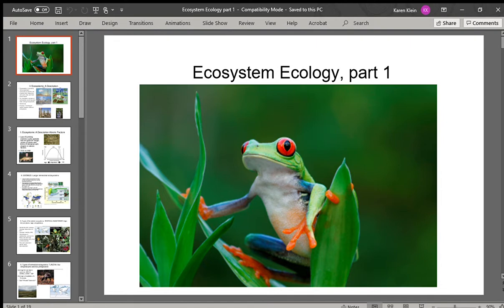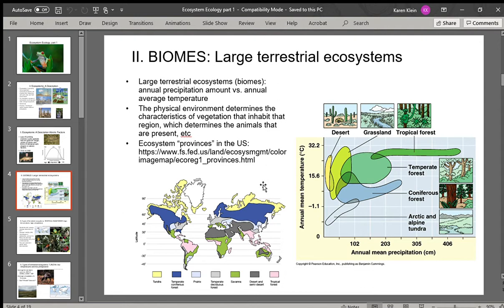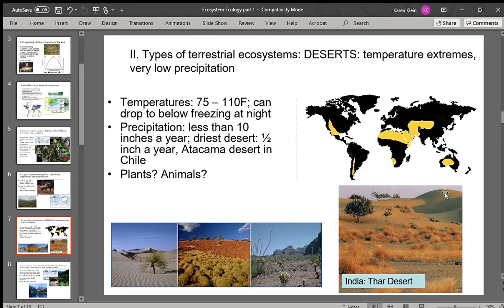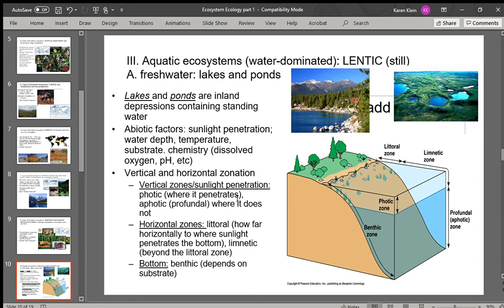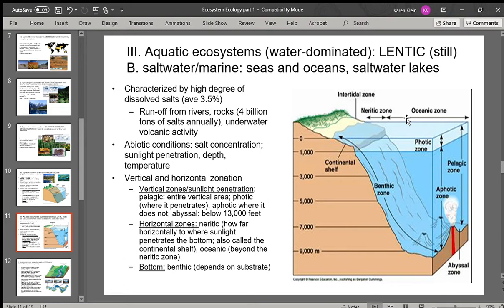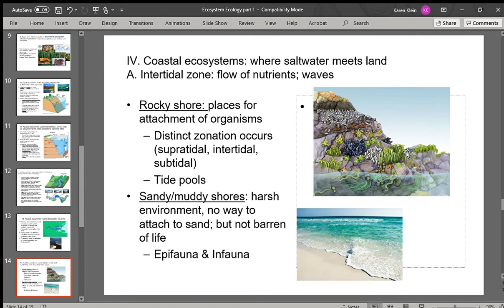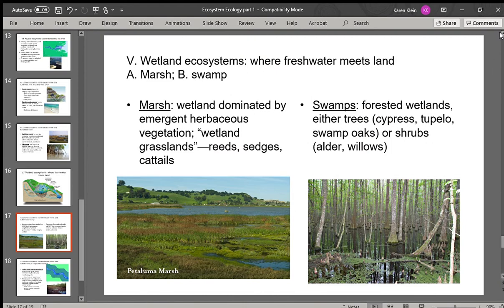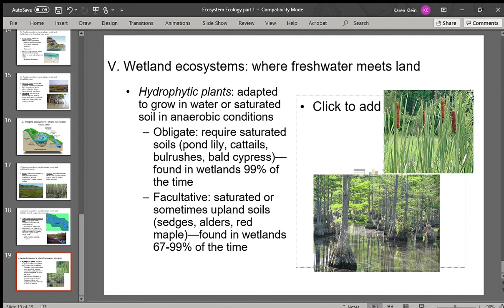ECOLOGY Ecosystem Ecology part 1